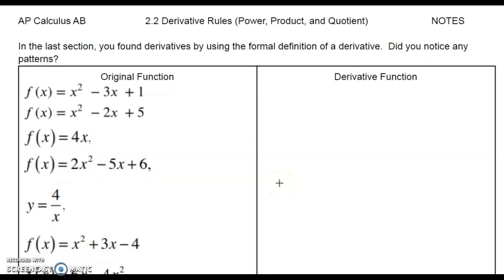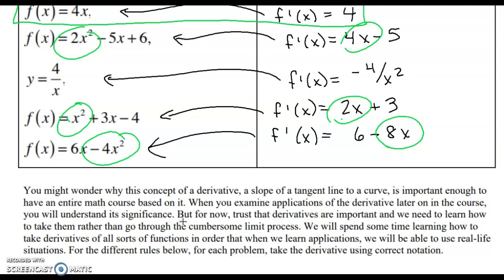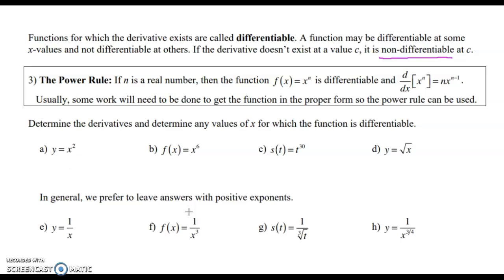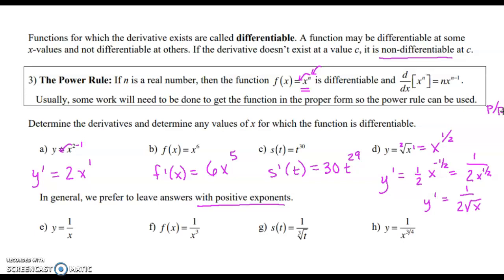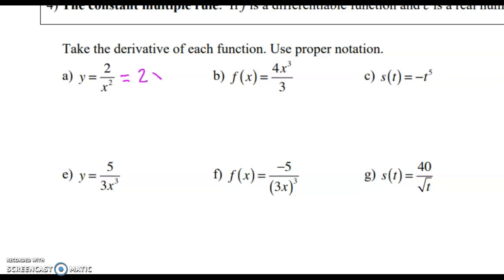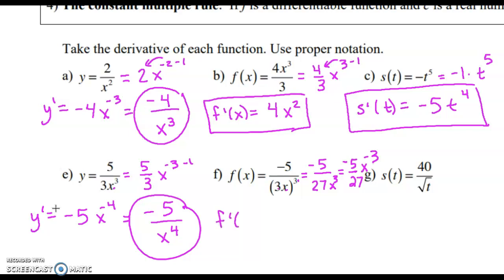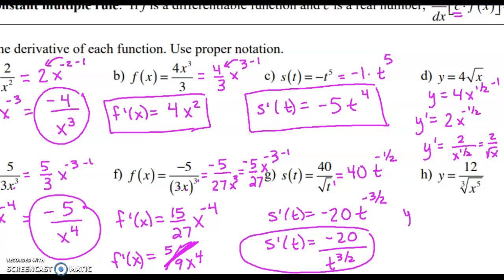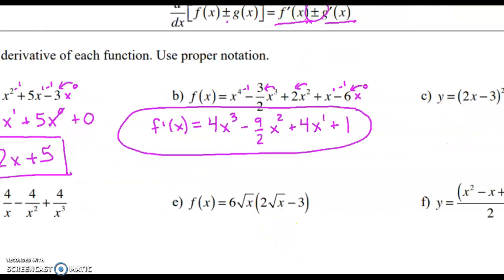2.2 Power Rule Deriv Part 1